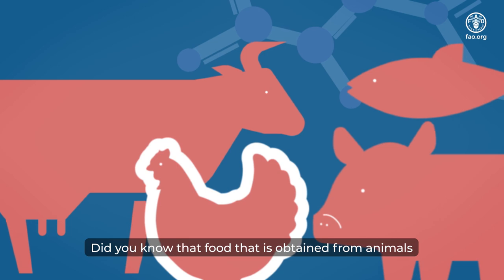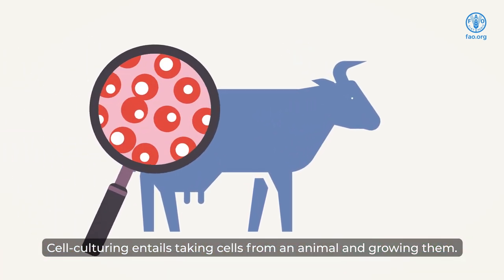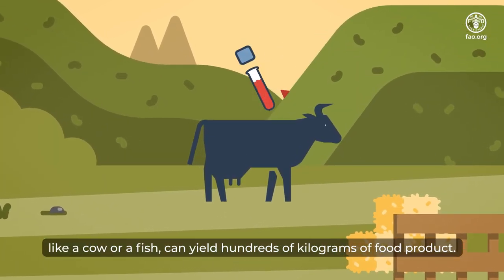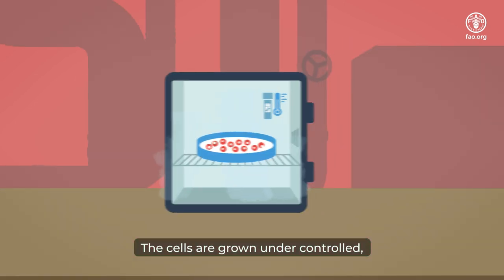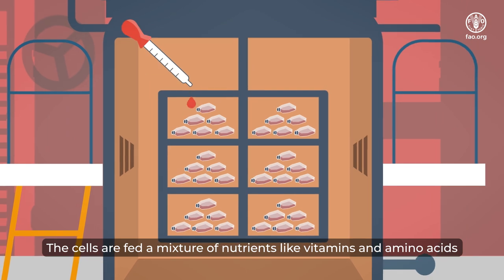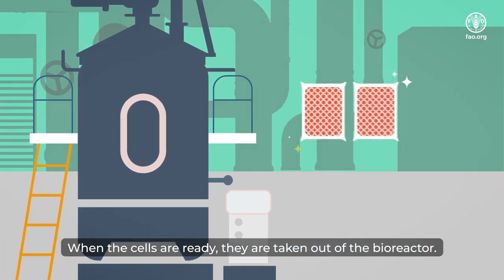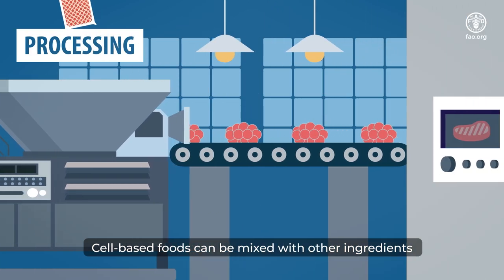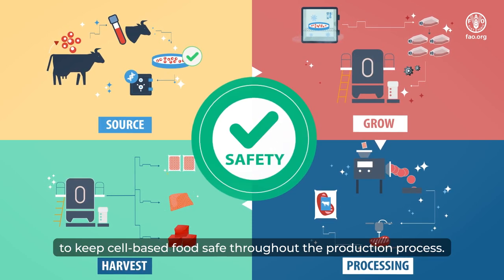Cell-based food production and food safety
FAO is working with Members and partners to ensure good practices are followed to keep cell-based food safe.